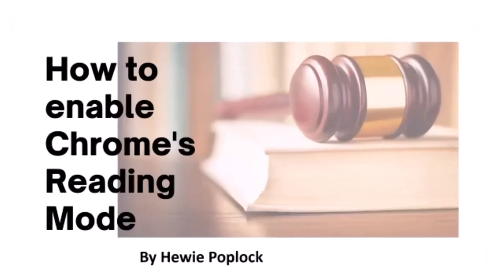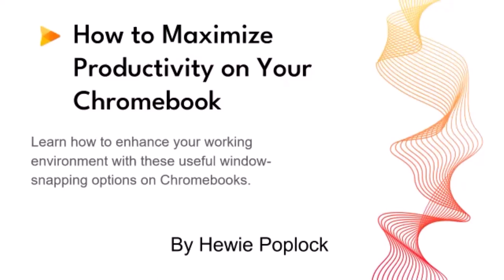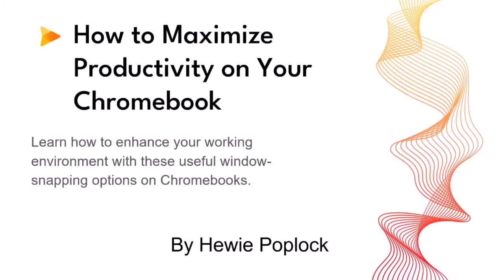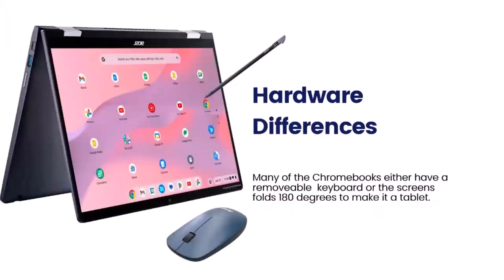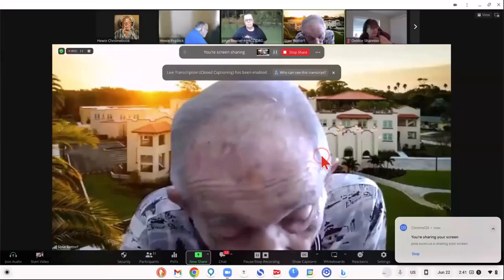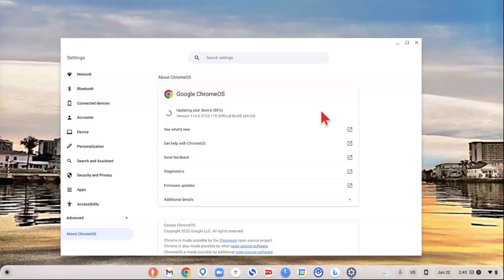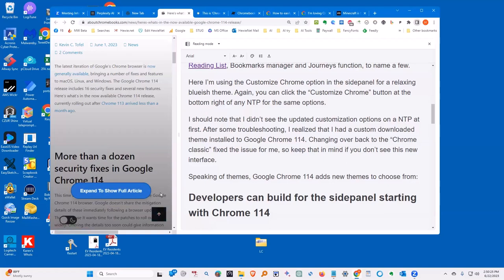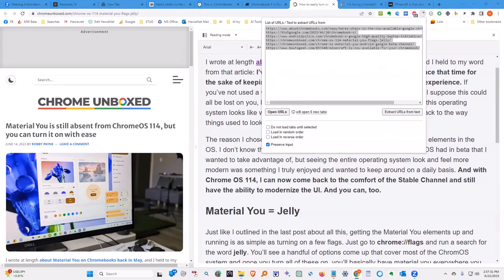Episode 32 Learning Chromebooks 6.22.2023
This is the 32 episode of Learning Chromebooks by Hewie Poplock and Ron Brown.  Registration of the next session on July 27 2023 can be done It is a free course but does require registration.

Thank you to Jolyn Bowler